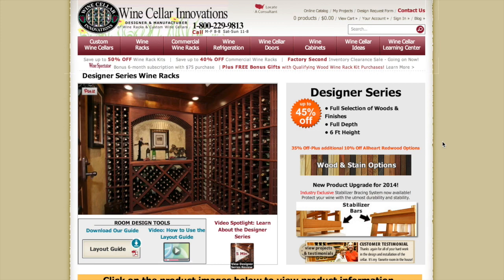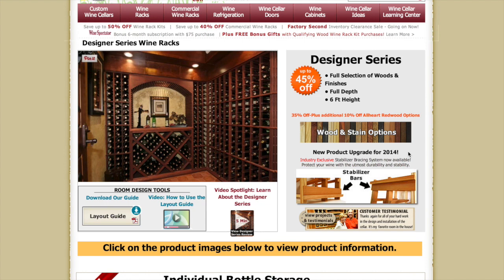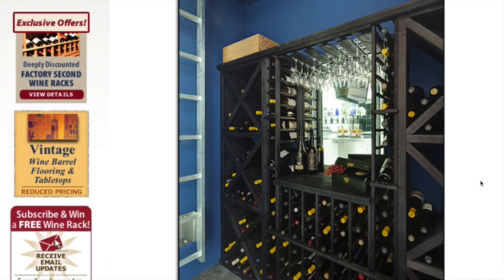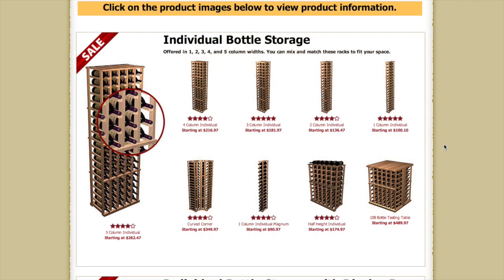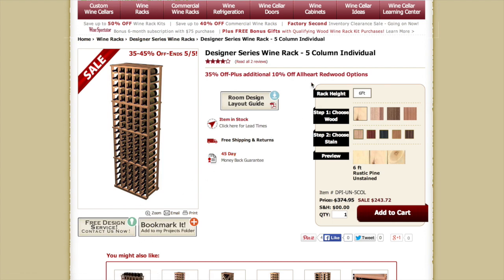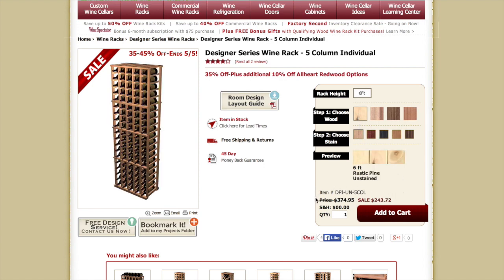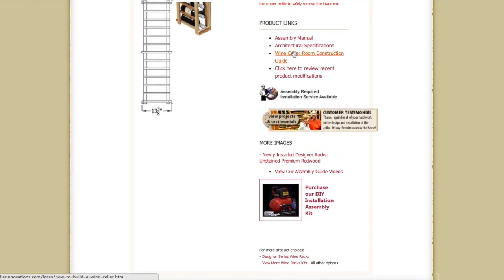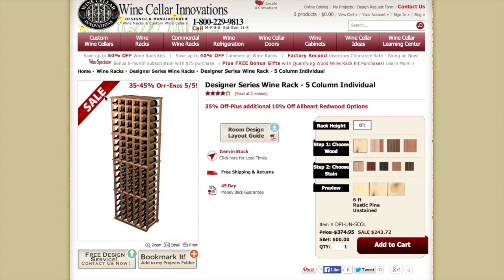Walk through our Designer Series Wine Racks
A quick walkthrough of our spectacular Design series wine racks.

Wine Cellar Innovations’ greatest attribute is matching a consumer’s budget and storage needs with an appropriate product. The company started by offering three custom product levels. The Silver Series maximizes storage space while minimizing cost. The Gold Series increases craftsmanship, finish, and adds storage options. The Platinum Series is the quintessential product offering, with storage options limited only to the imagination. The company later took all their design experience and created several lines of mass-produced Wine Rack Kit Series, to allow the art and fun of wine collection to be experienced by any wine connoisseur, regardless of their budget.

In addition, the company’s custom design capabilities allow designers, contractors, builders & architects, and their discriminating clientele to experience upfront complimentary designs of their dream cellars before construction begins, ensuring satisfaction and opportunities for modifications during the design phase.

The WCI website is a cornucopia for all things related to wine display and storage and features the company’s ever-growing product line, including online sales of their wine rack kit series, as well as their extensive photo and project galleries. The website is also a wealth of wine-related articles & information which can all be found in their weekly updated Blog.